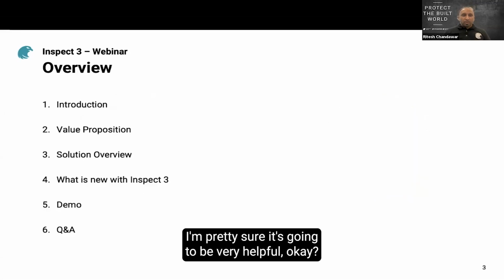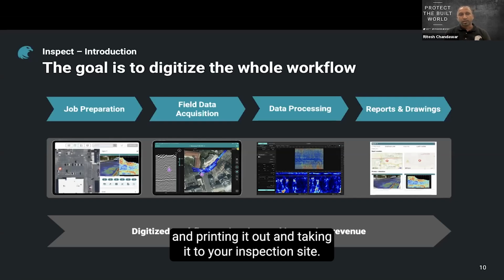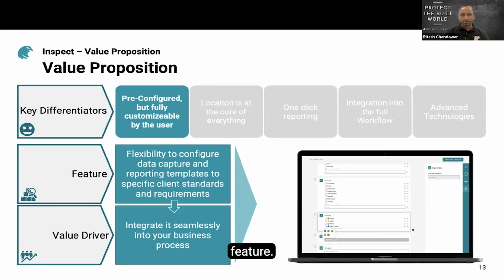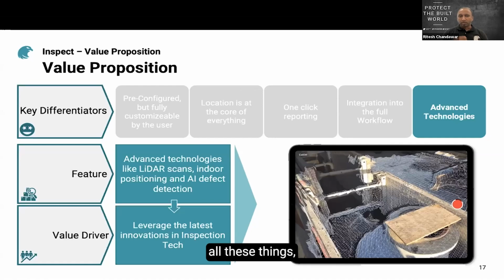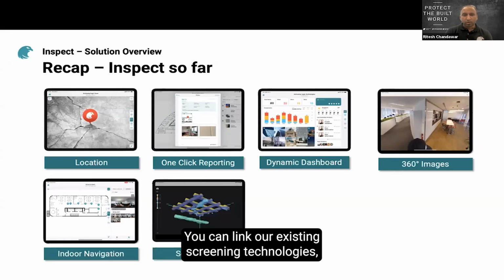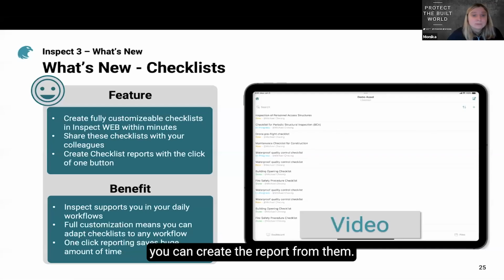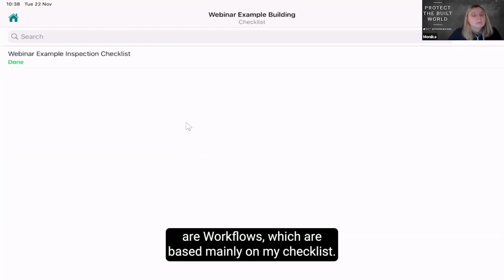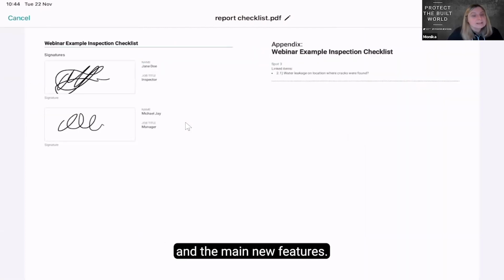SET INSPECT 3 WEBINAR MEETING NOV 2022 OUTPUT LR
Proceq Screening Eagle Inspect Workspace